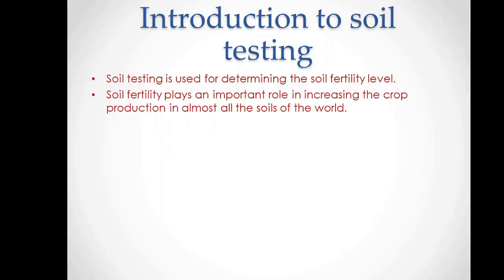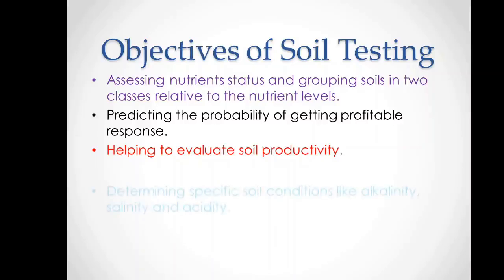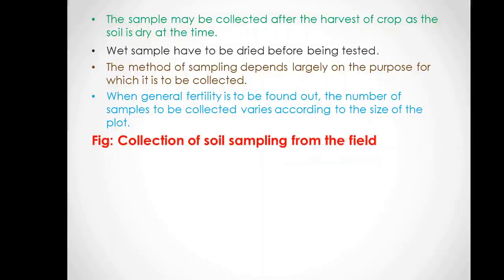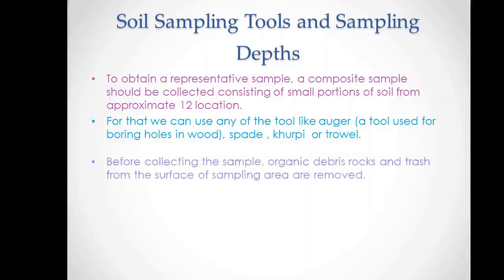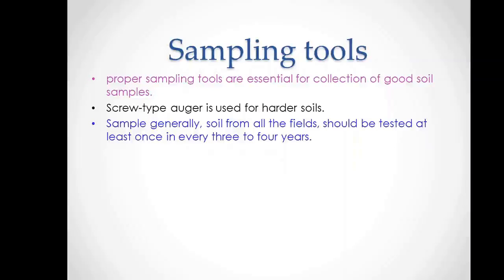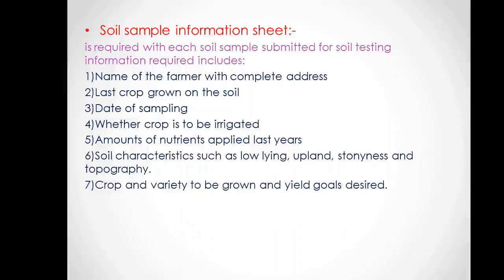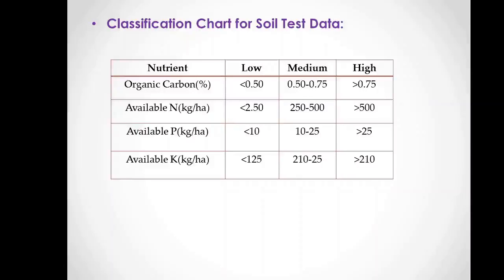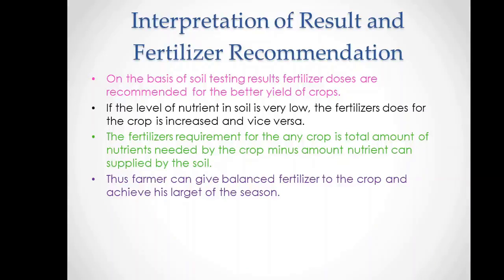Chapter 2. Problematic soil and soil testing , lecture 3